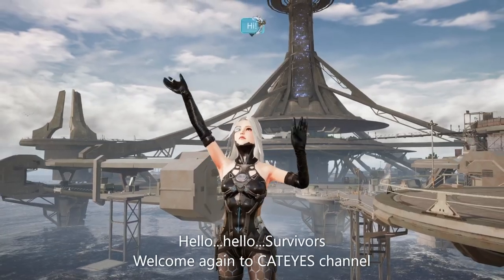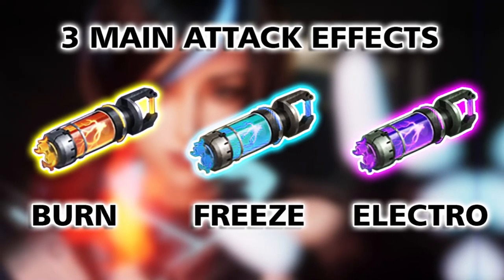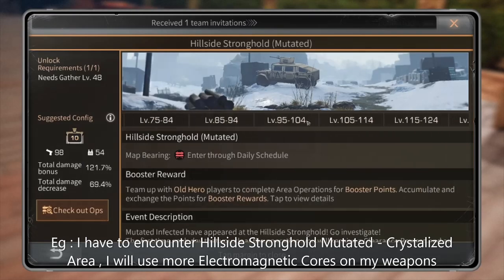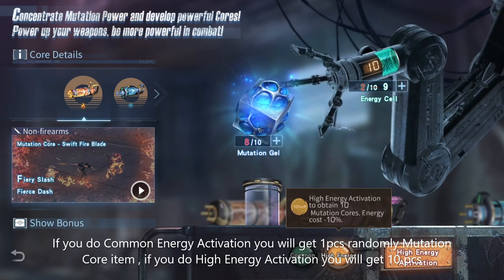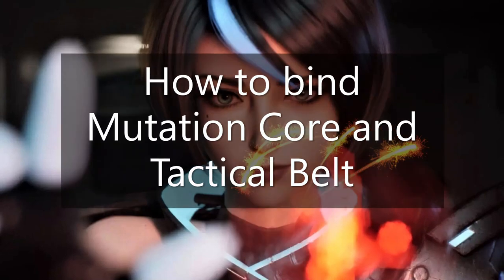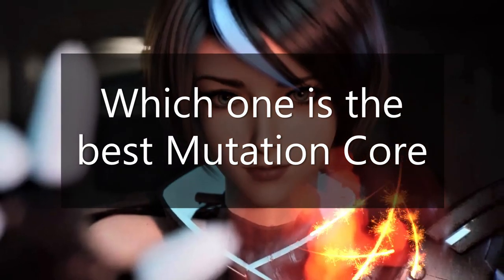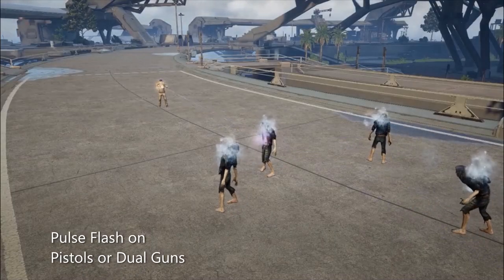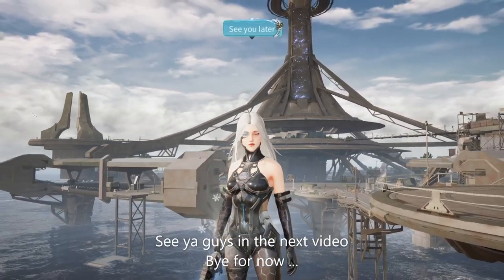LifeAfter💥Full Guide: How to Use, Upgrade, Change, Transfer Stars, Link Tactical Chip Mutation Core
Full Guide on Mutation Core :
1. How to Unlock Mutation Core 01:14
2. How to Use Mutation Core 01:43
3. How to Star-up and Change Mutation Core 02:47
4. How to Transfer Star between Mutation Core 03:52
5. How to Get Mutation Core Items 04:22
6. How to sell Mutation Core and Mutation Gel 06:35
7. How to bind Mutation Core and Tactical Belt 07:18
8. Which one is the best Mutation Core? 07:57
9. Which one is the recommended Mutation Core ? 08:46

On December 2nd, the Ark City Research Institute - Mutation Reagent's latest achievement was released.
A mysterious technology from Ark City is extracted from the Source’s Power of Mutation. It brings Survivors a brand new combat mode for a thrilling new combat experience.
1. Mutation Cores can provide attack attributes against the Mutated Infected. Equip a Mutation Core with the right attack attributes to greatly increase your effectiveness when fighting against Mutated Infected.
2. Mutation Cores have four grades: SSR, SR, R and N. Mutation Cores of R and above have Core Special Skills, random exclusive attributes or general attributes to further enhance the combat experience.
3. Star up the Mutation Cores to improve the Core Special Skills and the general attributes. Extra Special Skill effects will be unlocked when a specific star level is reached.
4. Weapons equipped with Mutation Cores can be linked o a custom Belt Chip, which can be changed whenever you switch your weapon.
5. Clear Crystal Hunt and the Mutation Mode in Area Operations to obtain random Mutation Cores; You can also obtain random Mutation Cores through Core Development.

Make sure you join more than 71K members of LifeAfter Official Facebook Community also